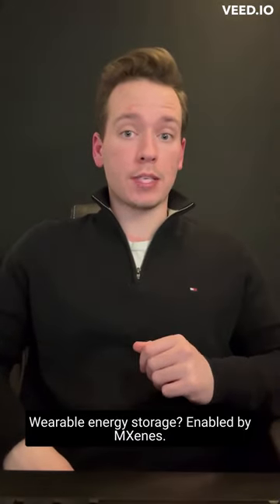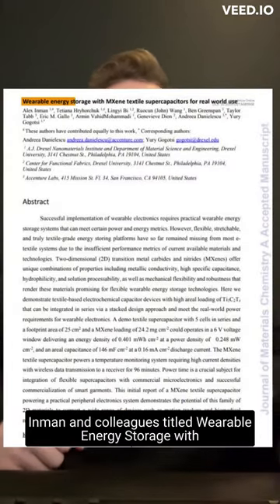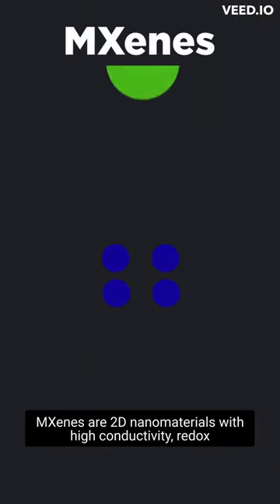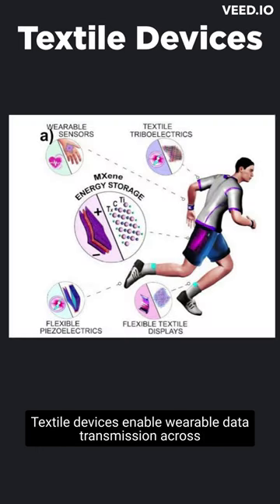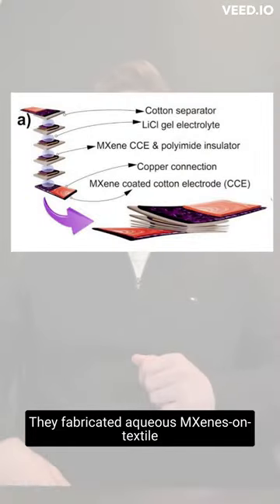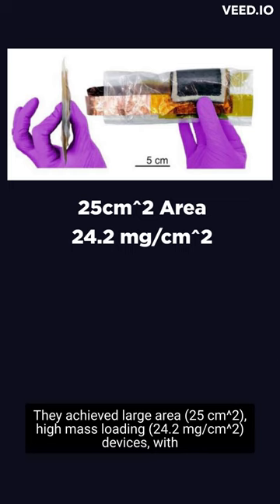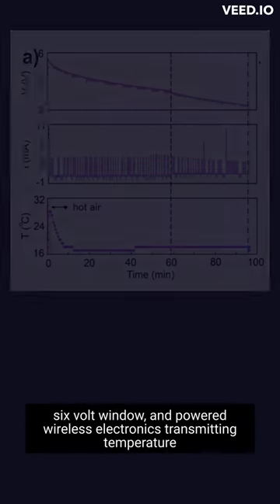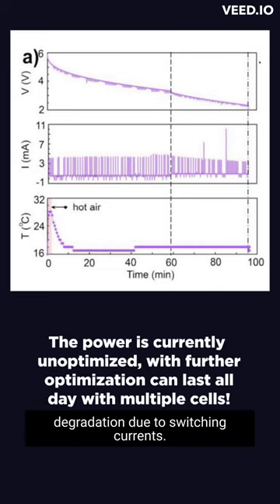Next Generation Wearables Powered by MXenes | RRR Ep. 11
Next Generation Wearables have become all the rage in recent years. We have already seen the advent of this technology in things such as smart watches, but this next generation hopes to embed it in our clothing. This would create a seamless link between us and new technologies and would help with things such as the Internet of Things (IoT), extended reality, and personalized healthcare. To use these emerging technologies, it is critical to be able to power on-person devices for extended periods of time and charge them rapidly.

Alex Inman et al. tackled this issue by creating a new way to power these devices. They utilized MXenes, a material group, which have high conductivity and are stable in water making them ideal materials to be used in clothing! They were able to make a 25cm^2 electrode of MXenes and cotton to create an electrode that could read temperature data and transmit it wirelessly for almost 2 hours! This is a big step forward as this technology can charge very quickly (less than 5min in some scenarios) and a small footprint that is incorporated with cotton! Sensing, collecting, and transmitting data through a fully programmable microcontroller acts as a platform for future wearable technologies.

All images and information come from:
Alex Inman, Tetiana Hryhorchuk,  Lingyi Bi et al. Wearable energy storage with MXene textile supercapacitors for real world use . Royal Society of Chemisty (Jan 2023)